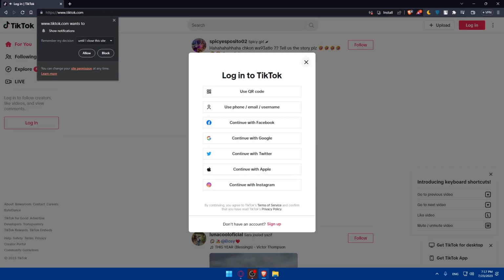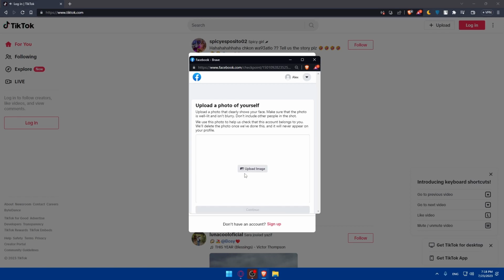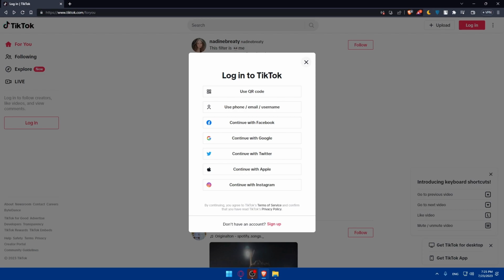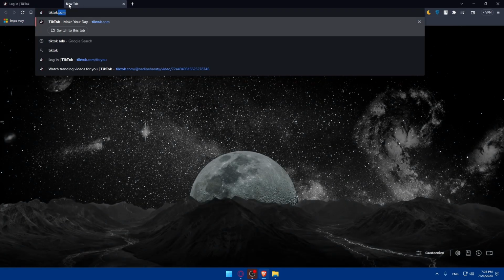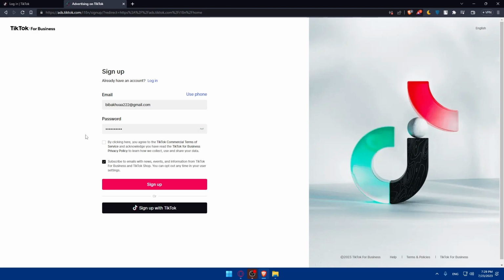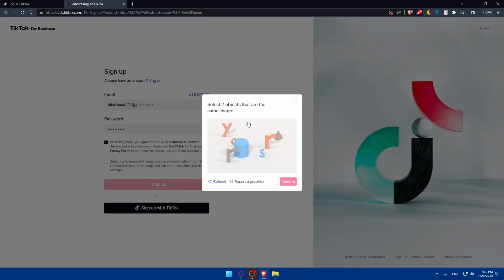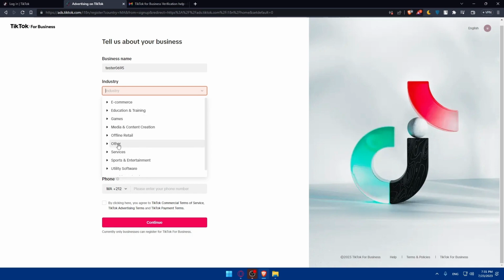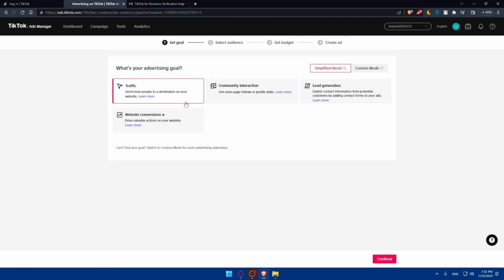How To Promote Your Music On TikTok (Full Tutorial)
Today we talk about promote your music on tiktok,how to promote your music on tiktok,tiktok music promotion,tiktok music marketing,promoting music on tiktok